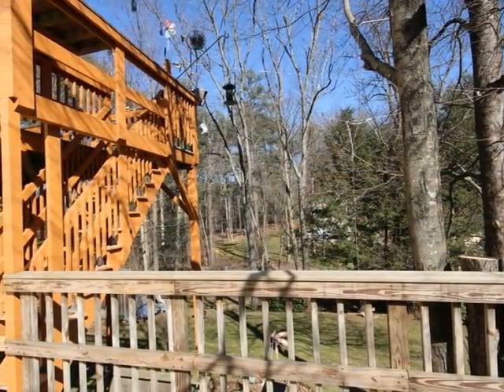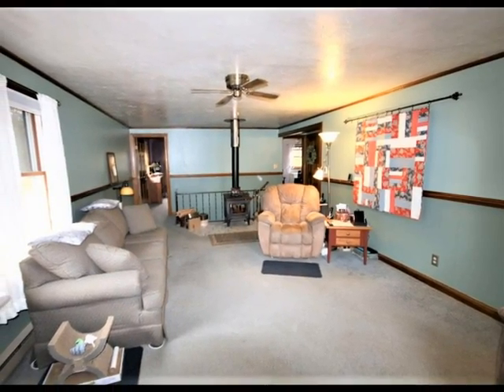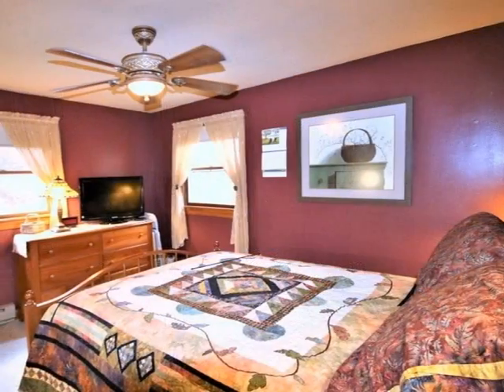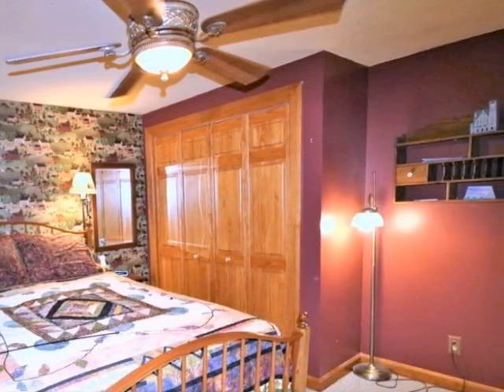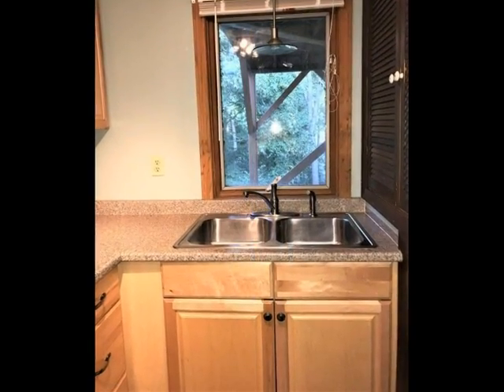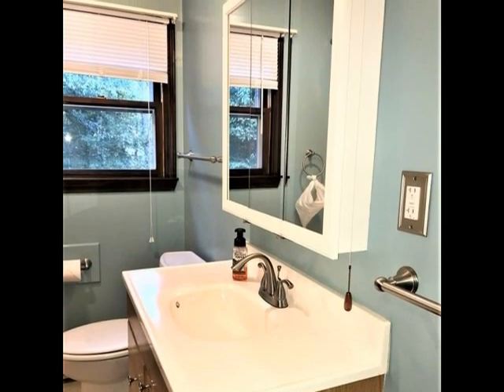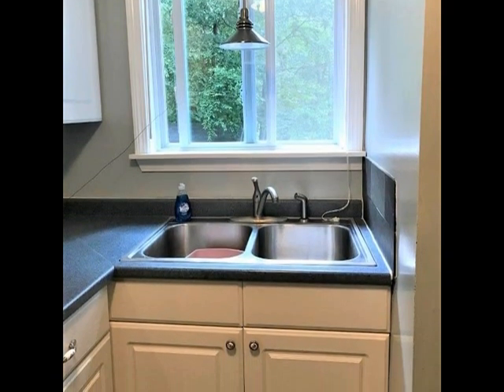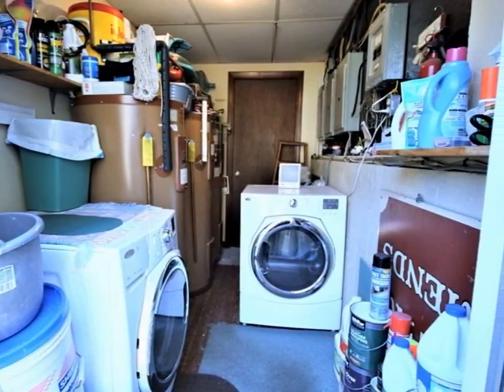HomeShareTours Virtual Showing